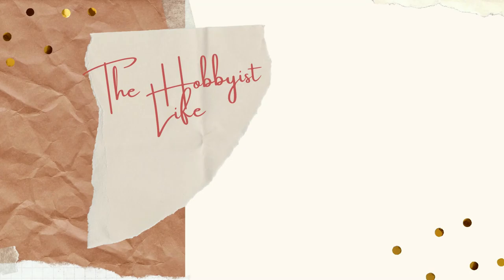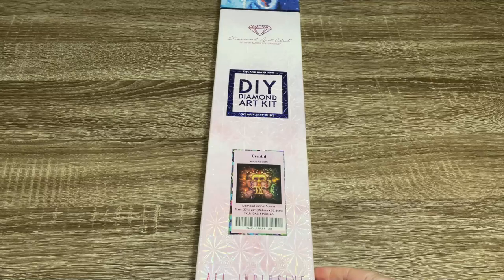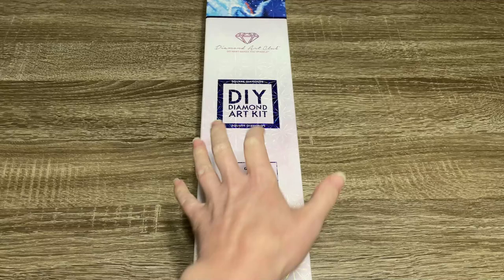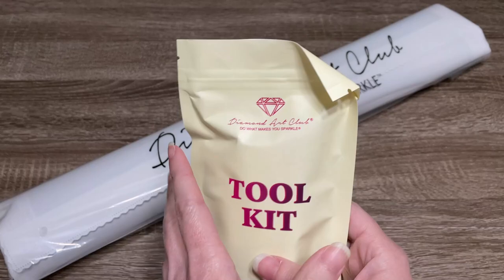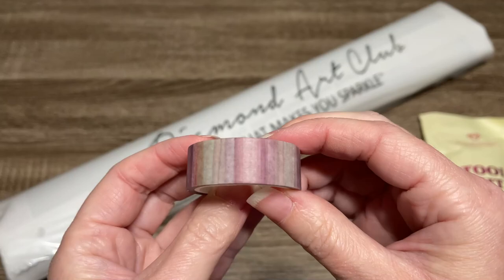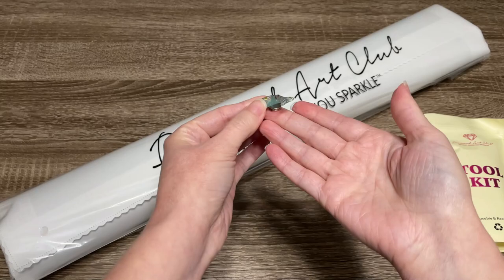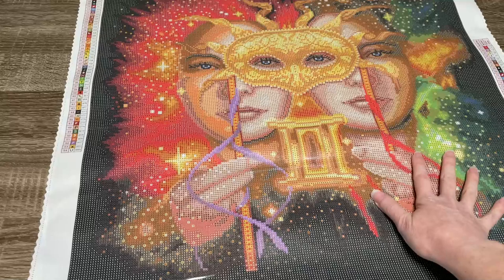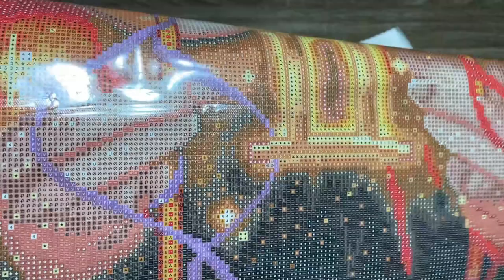Diamond Art Club BLACK FRIDAY SNEAK PEEK! | Gemini by Ciro Marchetti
Thanks for visiting my channel for this Black Friday Sneak Peek from Diamond Art Club! This kit is "Gemini" by Ciro Marchetti and I am IN LOVE! This kit will release along with all other Black Friday kits on November 25, 2022 at 12am PST for Diamond members and at 6am PST for general access.

Thank you so much, DAC for sending me this kit!

Follow Diamond Art Club on their socials!

Timestamps
00:00 Intro
15:14 Done with drills